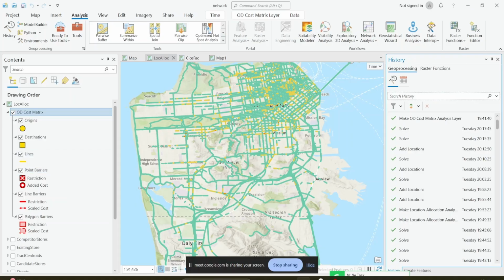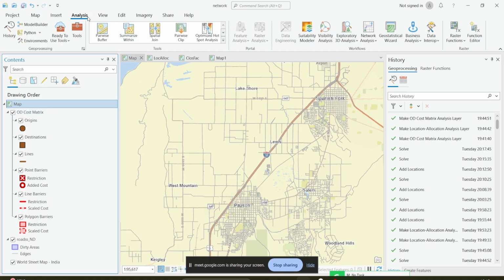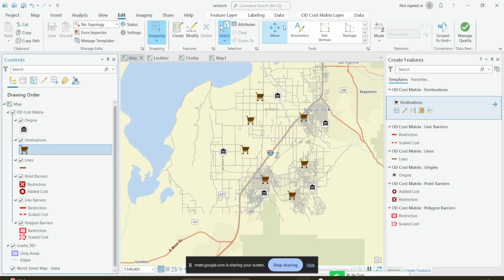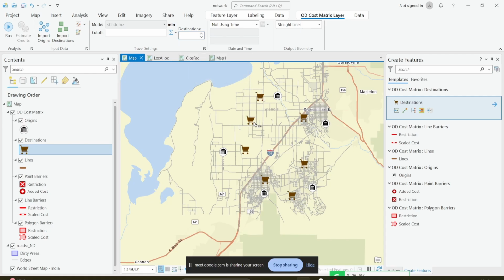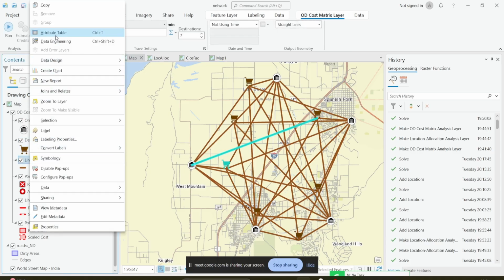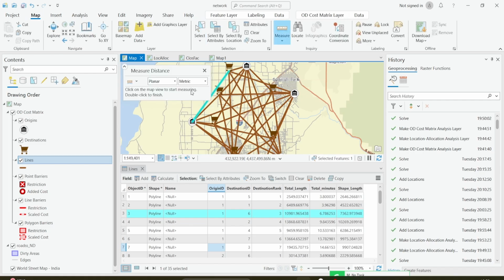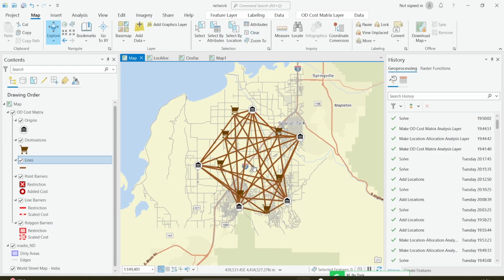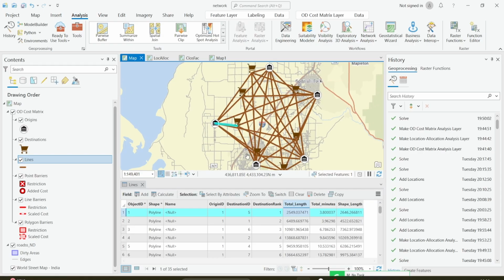Network Analysis Part 5: OD Cost Matrix Explained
📌 ArcGIS Pro Network Analysis (Part 5): OD Cost Matrix 📌

In this tutorial, we explore OD Cost Matrix in ArcGIS Pro, a tool used to calculate the shortest path and travel costs between multiple origins and destinations. 🌍 This analysis is widely used in logistics, transportation, and urban planning to optimize movement and accessibility.